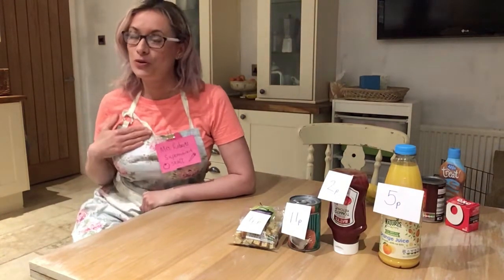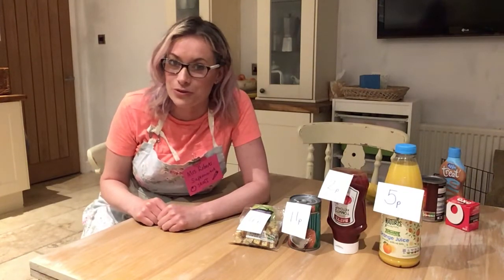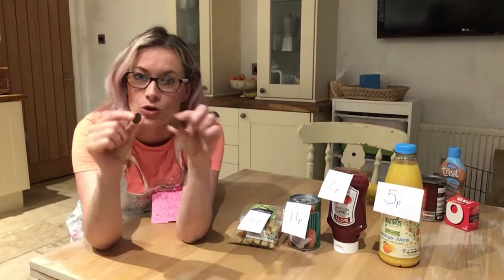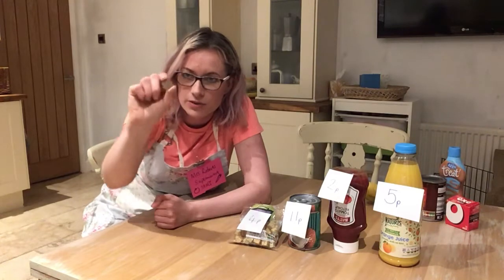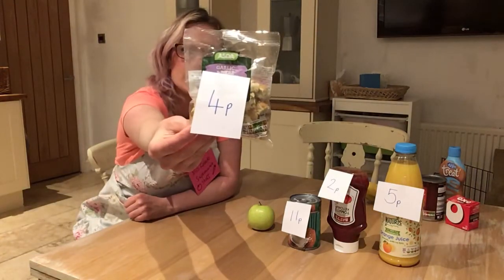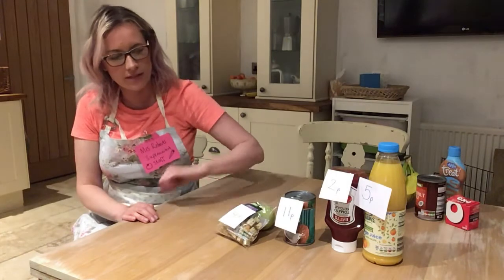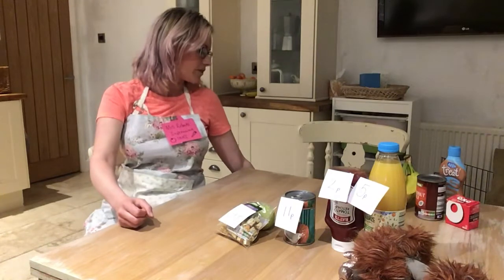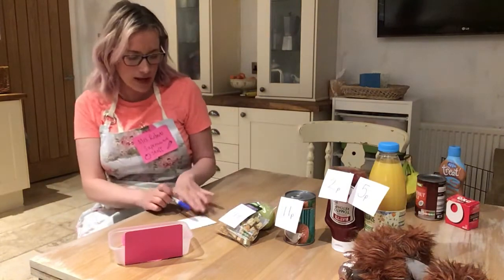20/4 Monday afternoon - coins and shopping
Set up your own supermarket and buy the items using 1p coins